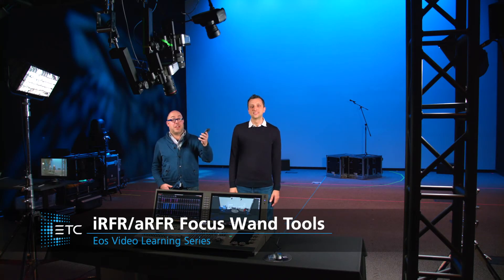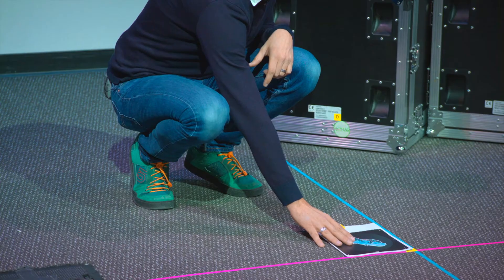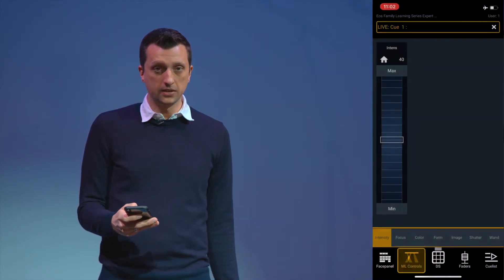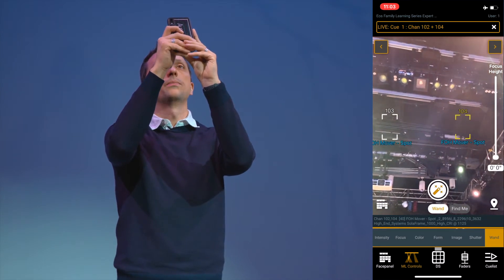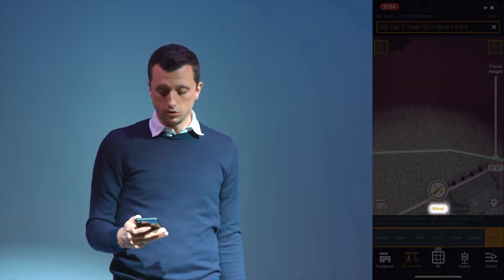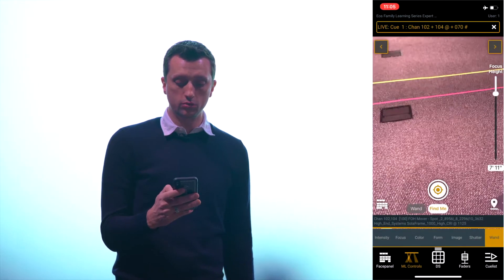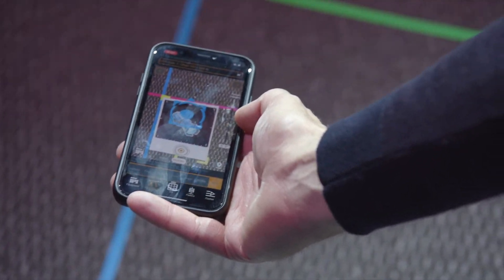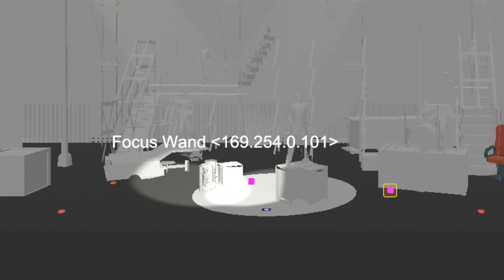iRFR/aRFR Focus Wand Tools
By leveraging the power of Augmented Reality, the Eos remote app goes to the next level with the new Focus Wand feature. Let’s learn what is required to set up and take advantage of this powerful new remote focus tool.

For emergency/technical assistance contact ETC Technical Services @:
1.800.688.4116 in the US